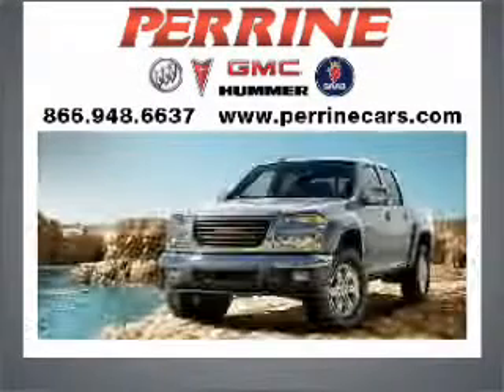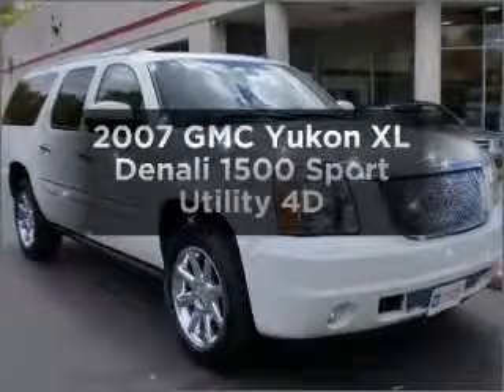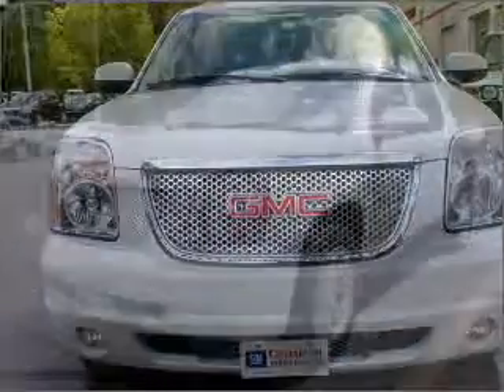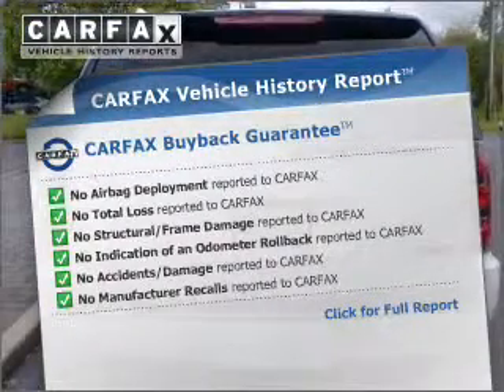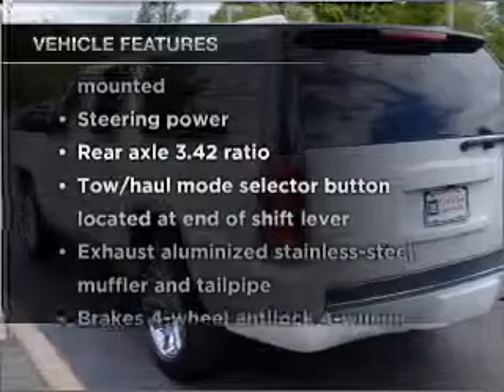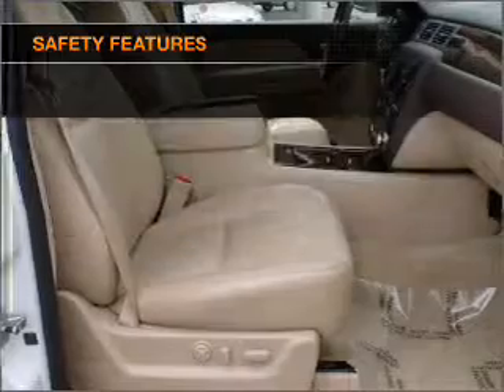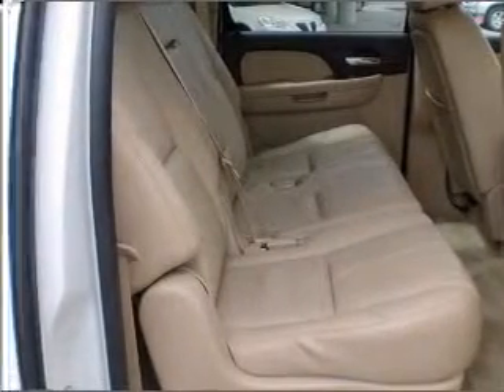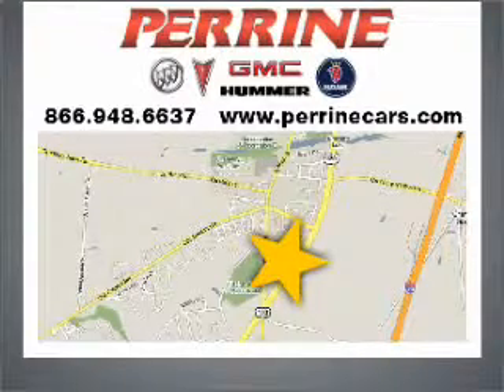2007 GMC Yukon XL - Cranbury NJ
Year: 2007
Make: GMC
Model: Yukon XL
Trim: Denali 1500 Sport Utility 4D
Engine: 8 cylinder 6.2 liter
Transmission:
Color: Summit White
Mileage: 49842
Address: